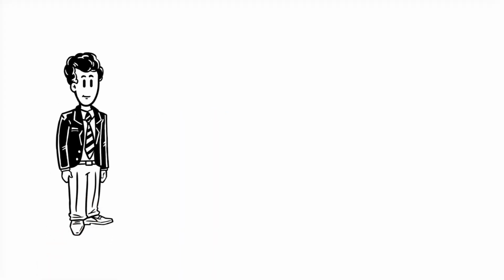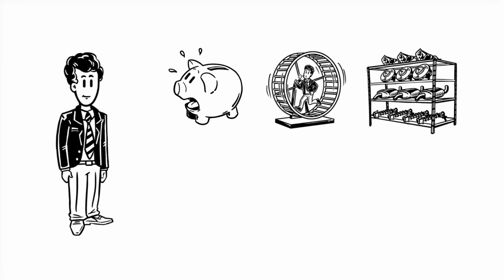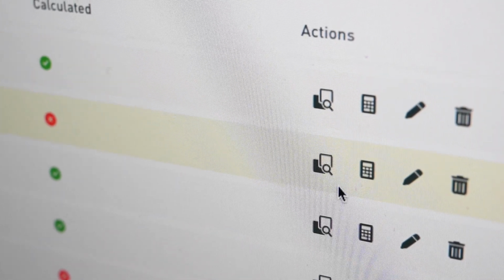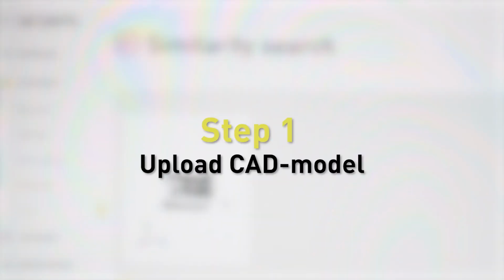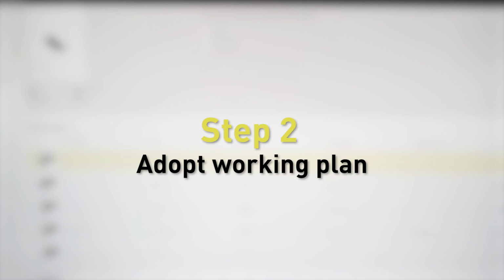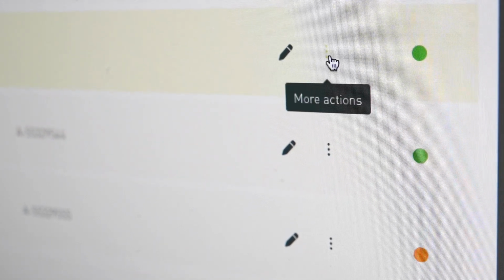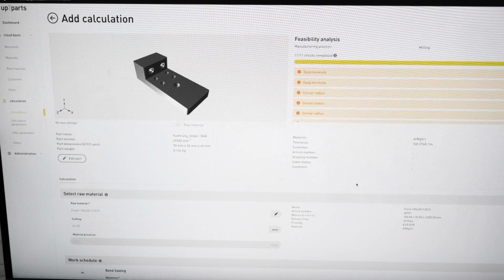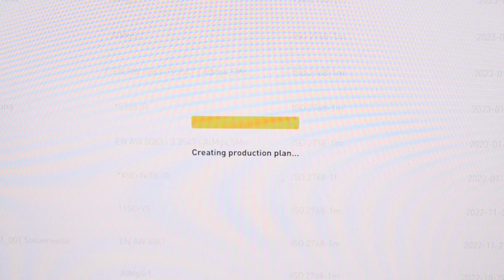Find similar parts in seconds: Geometric similarity search from up2parts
Are you annoyed by the search for identical or similar components that you have already calculated in the past?

With the geometric similarity search of up2parts you can find identical or similar components automatically in seconds. For even more efficiency in your manufacturing calculation and reliable make-or-buy decisions.

It's that simple:

- Upload CAD model
- Find similar parts in seconds
- Transfer or adapt routings and calculations instantly

Thanks to a central component database and master data management with geometric similarity search, you can find similar components immediately.

Because now up2parts calculation does the search for you. And in a matter of seconds.

Our geometric similarity search brings speed into your part management. And you can easily adapt or adopt existing calculations.

With your central component and master data management from up2parts, you can find historical data records immediately and easily adopt them for new orders.

The advantages of the geometric similarity search of up2parts:

- You can find identical or similar parts in seconds, regardless of employee knowledge.
- You save time and resources enormously.
- You get a reliable basis for make-or-buy decisions.

Ensure your competitive advantage with the geometric similarity search from up2parts!